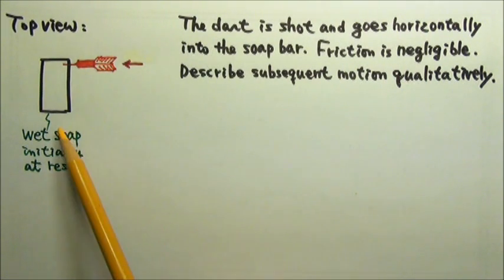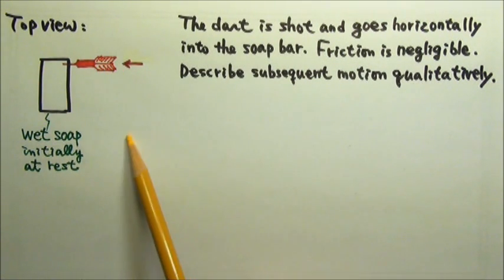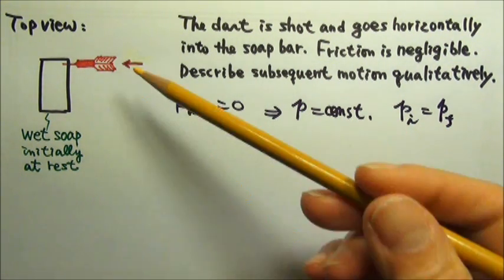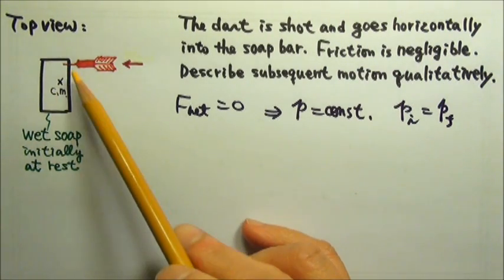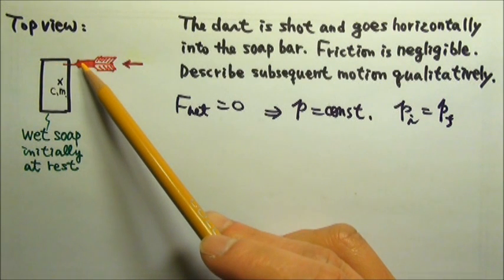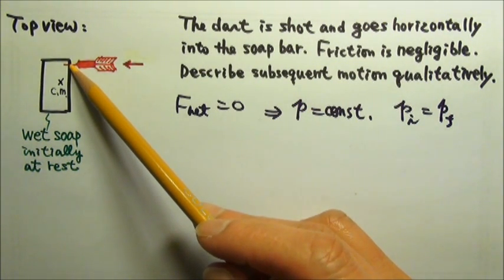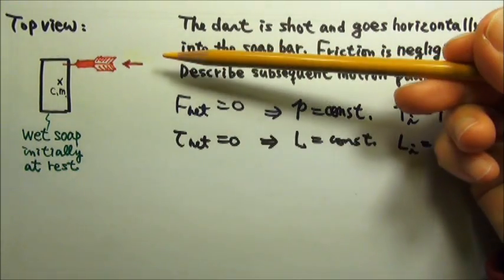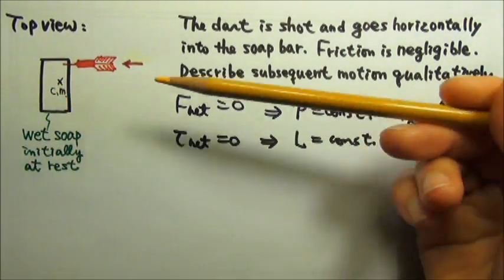AP Physics 1: Rotation 31: Angular Momentum Conservation: Collision on a Frictionless Surface